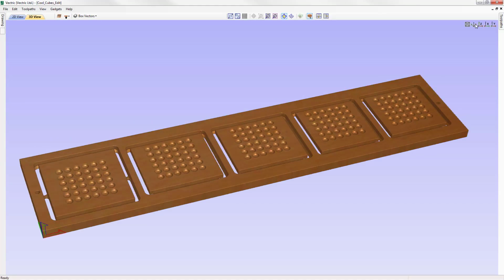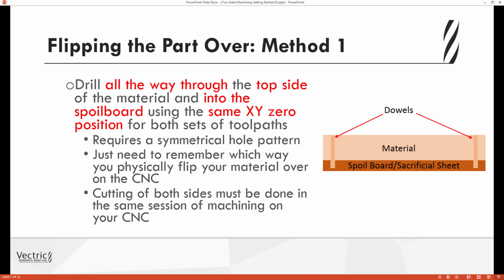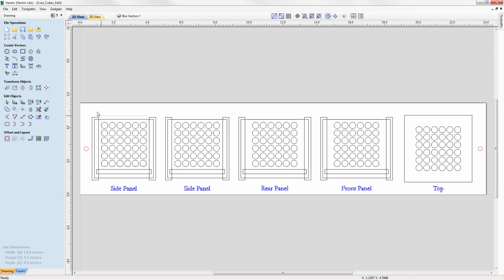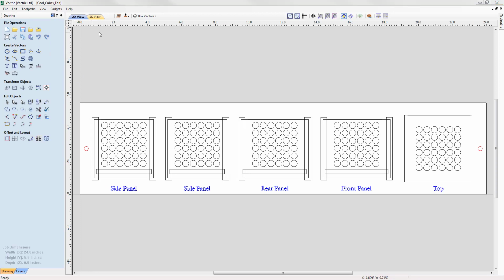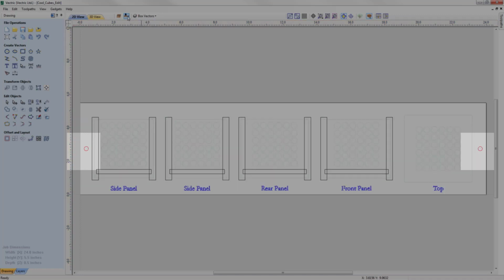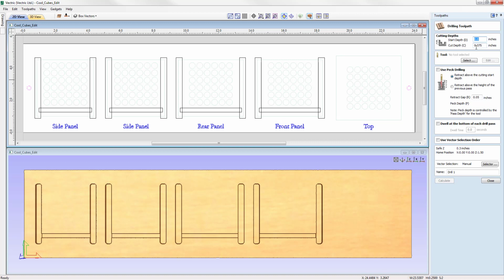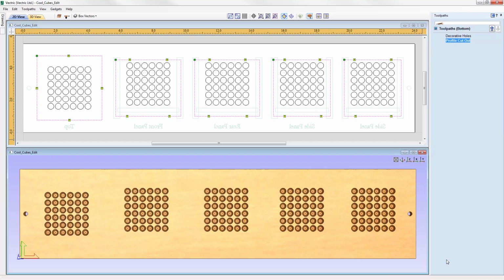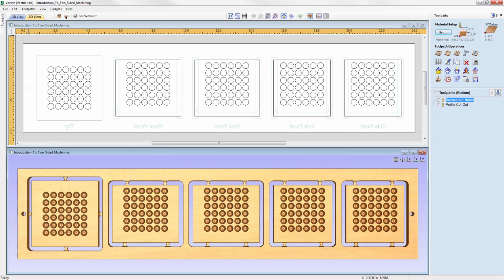Vectric V10 Tutorials | Two Sided Machining | Introduction to Two Sided Machining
This tutorial combines a slide show and practical example of two sided machining. We start with a general discussion of the concept and look at options for how you can accurately align a two sided part. We then look at an actual file and work through the basic two-sided process in the software. For PRO Users we show how you can utilize the Job Setup Sheet.

Bookmarks:
~ Concept 00:30
~ Flipping the Part Over: Dowel Method 04:18
~ Double Sided Job Type 12:46
~ Multi Sided View 18:15
~ Create Job Sheet 37:15